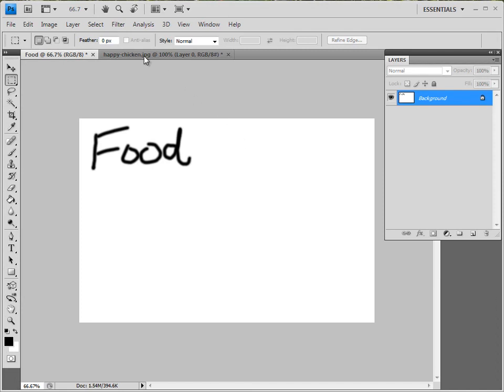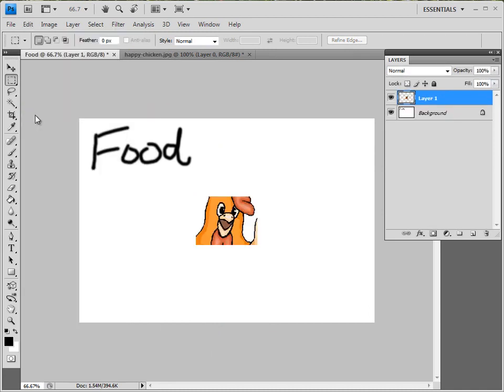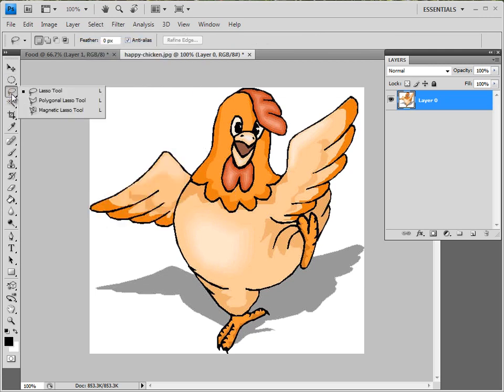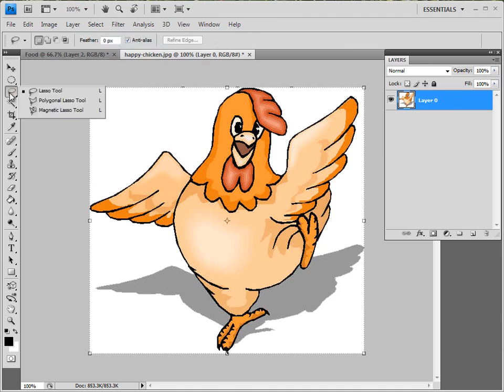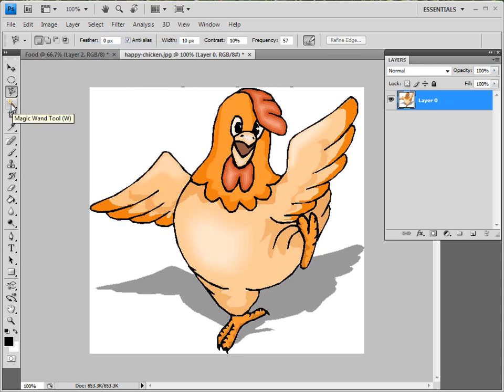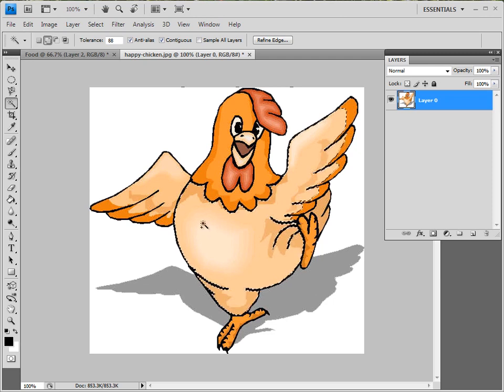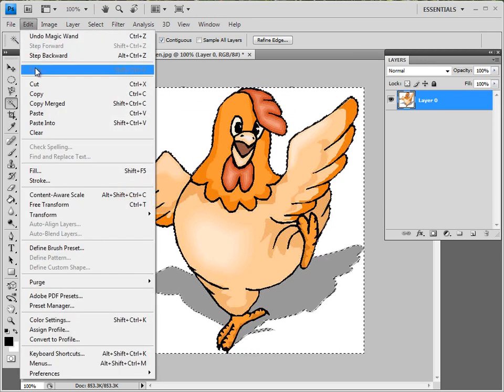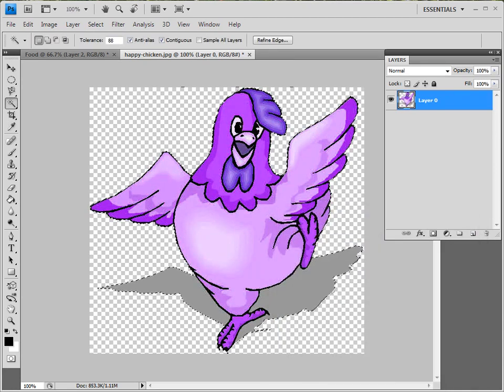Photoshop Selection Tools Stuff